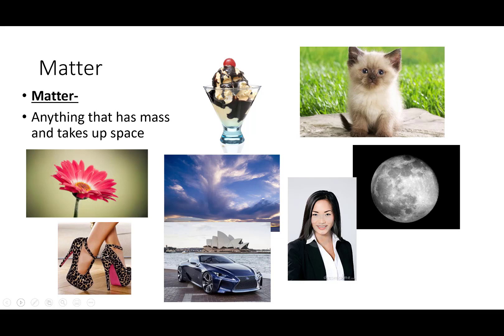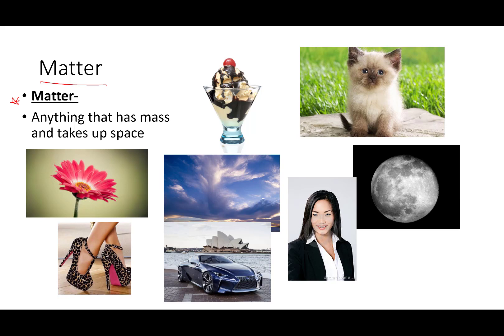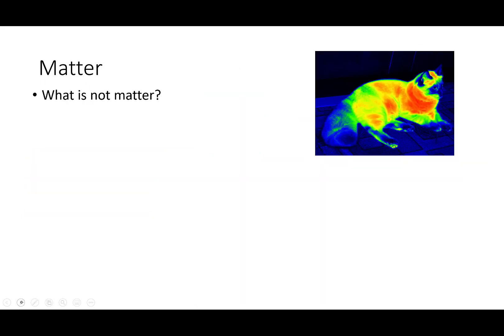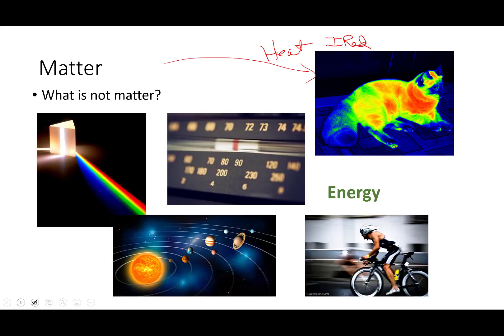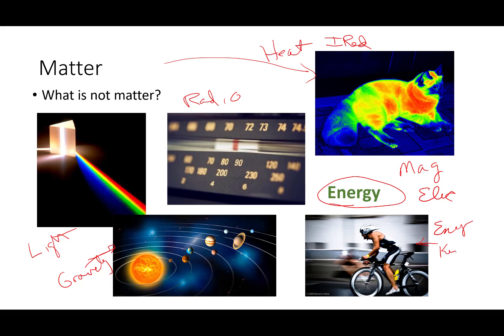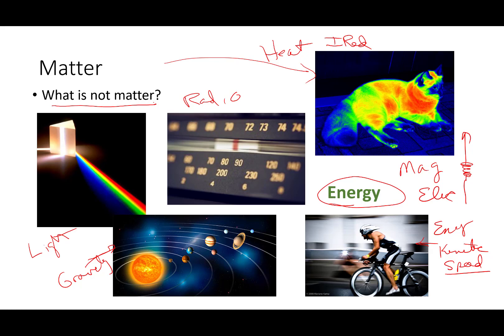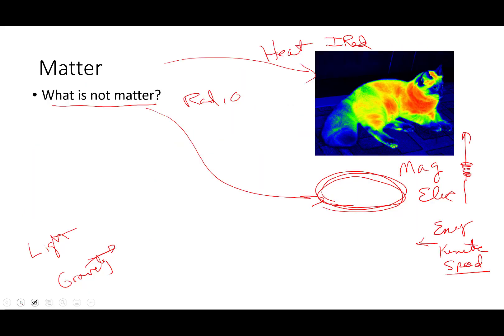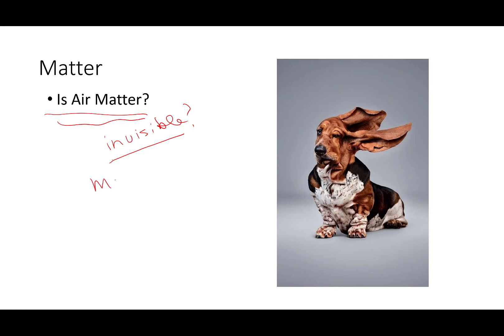BC 1 2 Matter